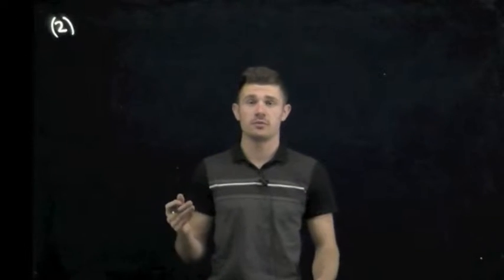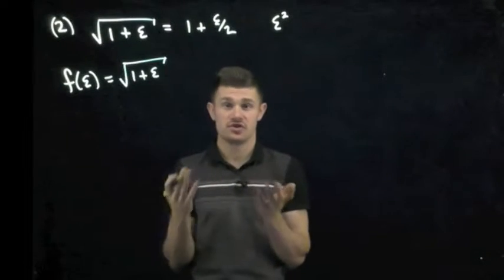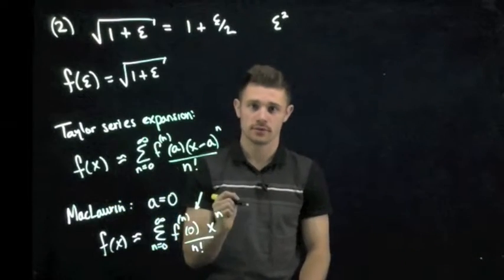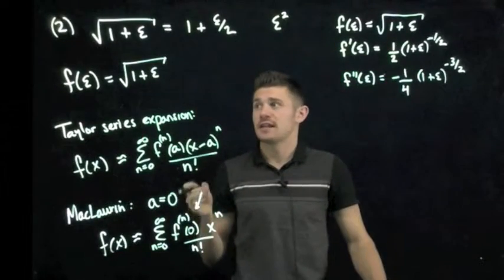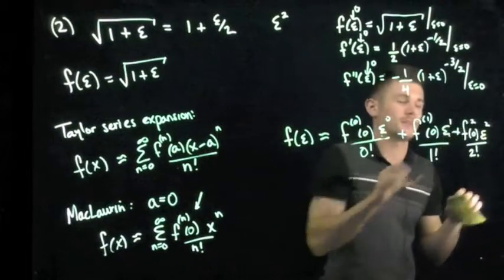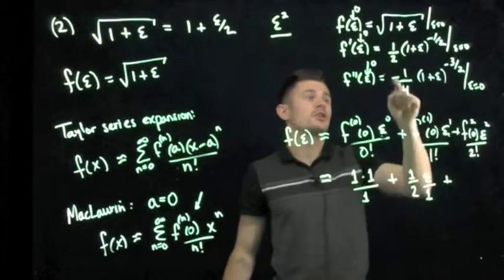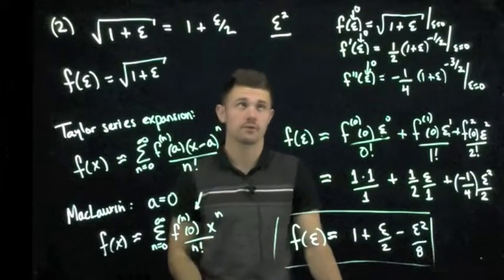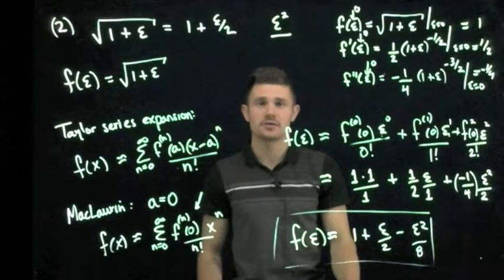Midterm 2 solutions Q2